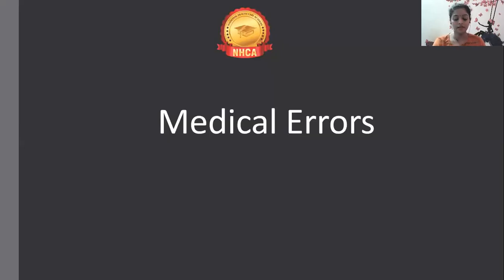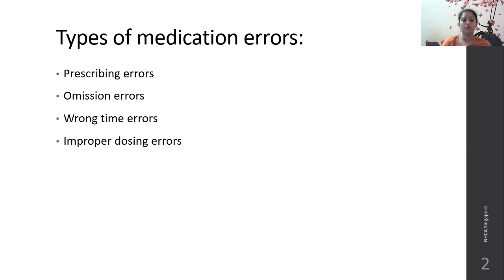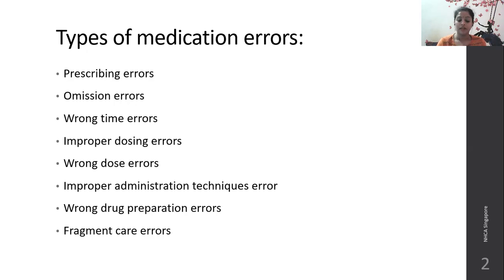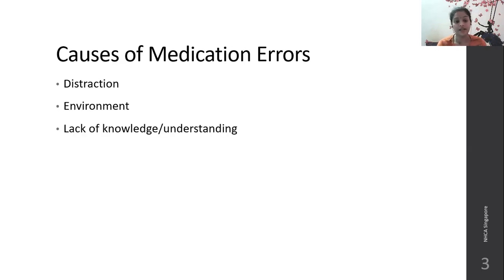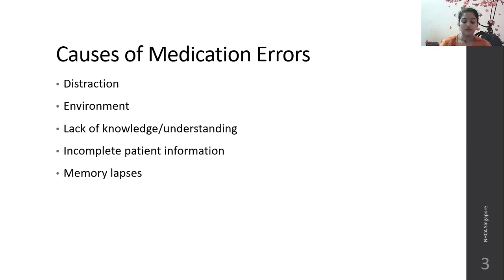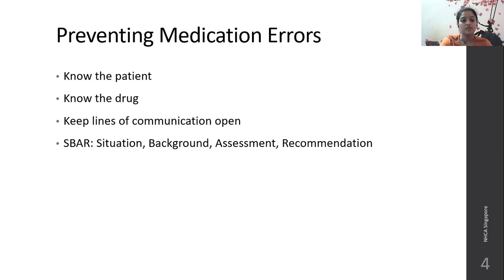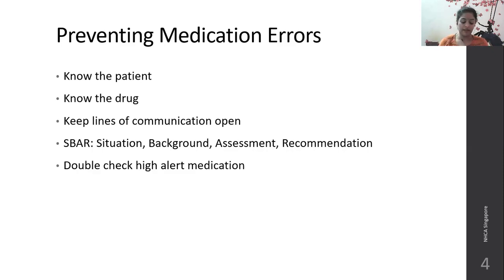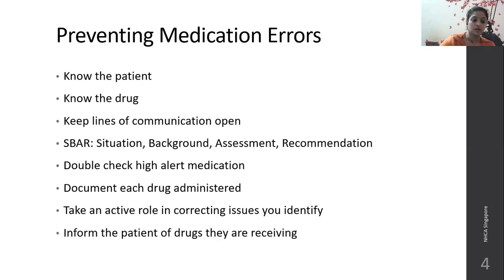Quality Control Management Course | Medication errors